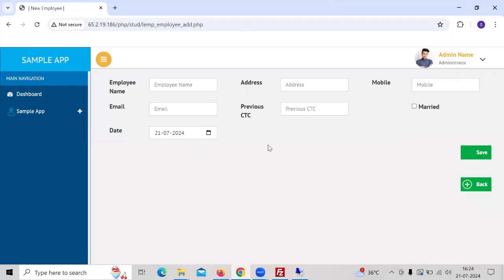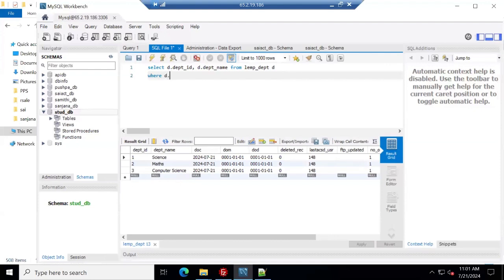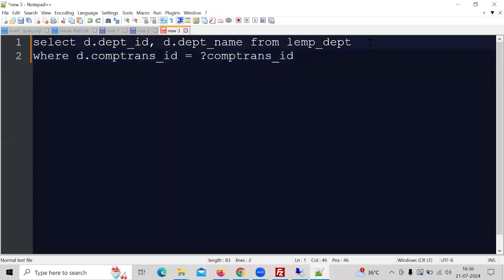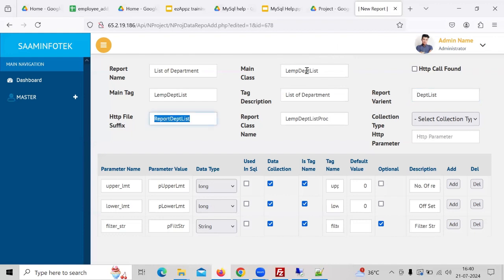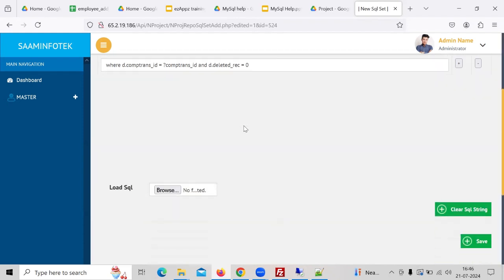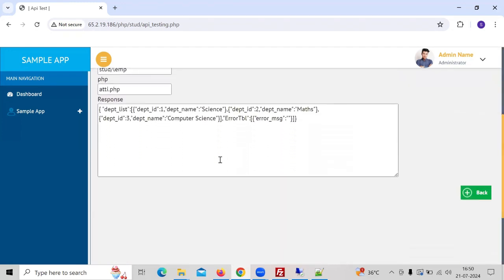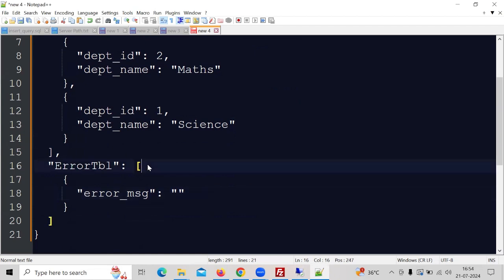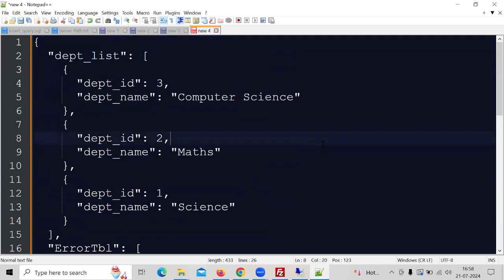How to create an API to list set of data from a database table